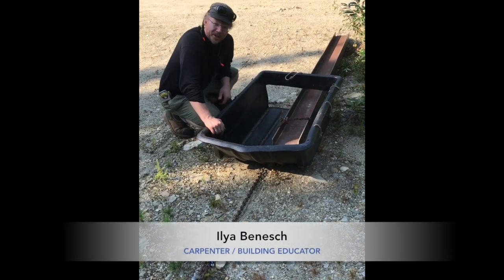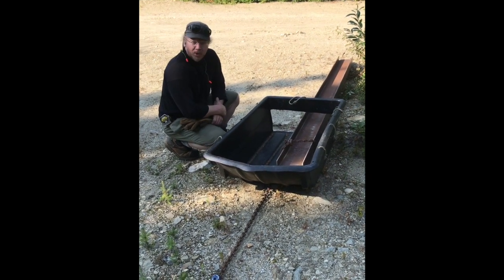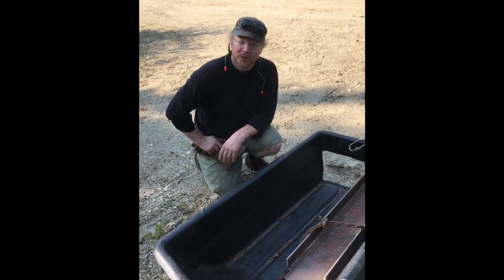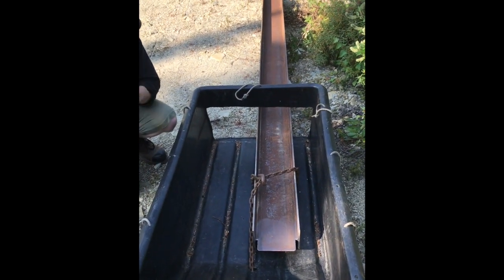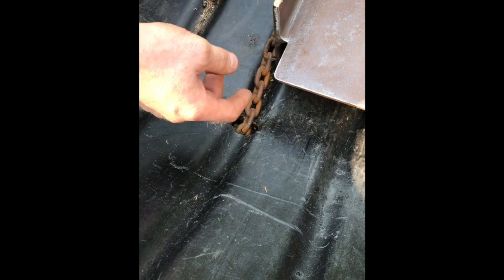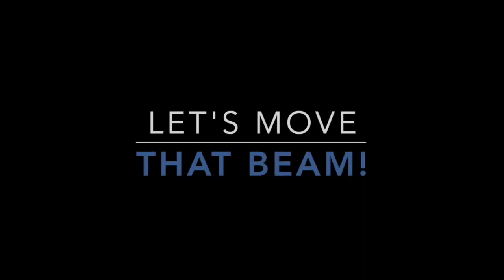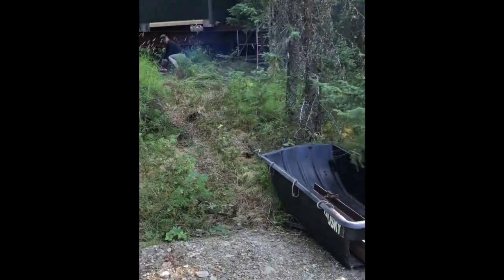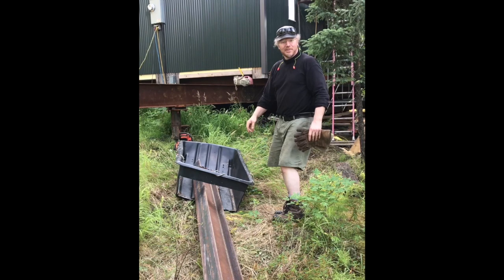Beam Transport Over Sensitive Ground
Carpenter and Building Educator, Ilya Benesch, walks us through the transport of a heavy beam over sensitive ground. Traditional methods of moving heavy objects to construction sites, including the use of heavy equipment, can cause irreversible damage to the organic layers. Especially in areas with vulnerable permafrost, preserving the organic layers is critical. The method presented in this video makes use of an augmented heavy-duty plastic hauling sled and chain. This method can be used to move many types of heavy, unwieldy objects without causing too much damage to the ground and organic layers.

This video was produced by the Cold Climate Housing Research Center (CCHRC) in Fairbanks, AK; a subsidiary group of the National Renewable Energy Laboratory (NREL). Learn more about both organizations by visiting: cchrc.org  |  nrel.gov